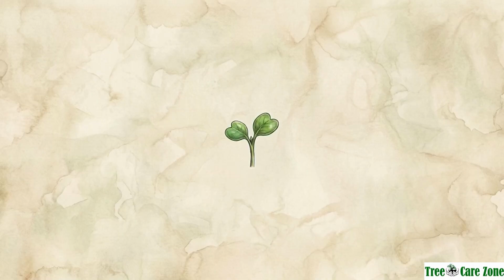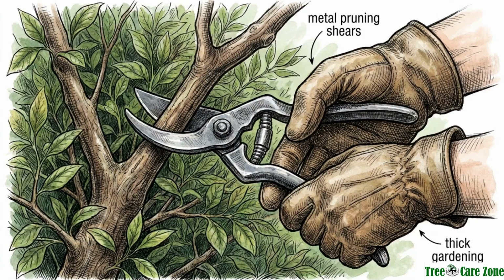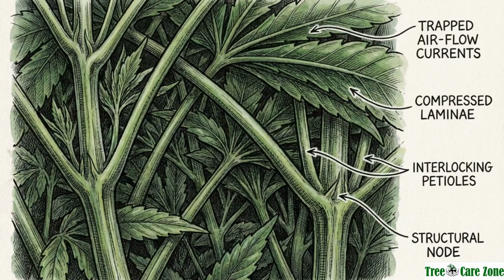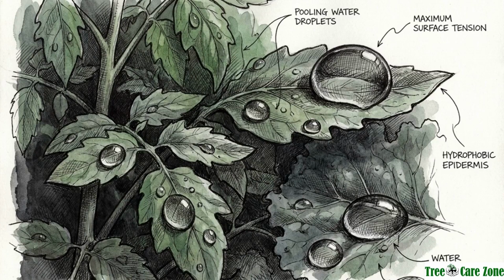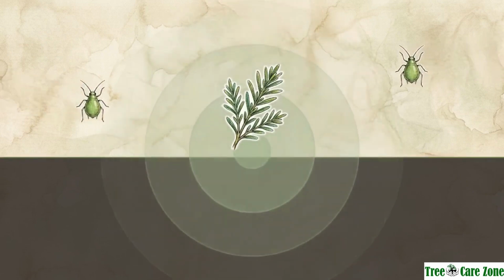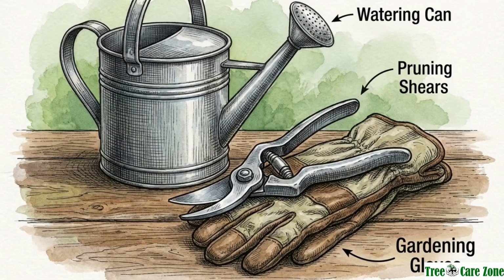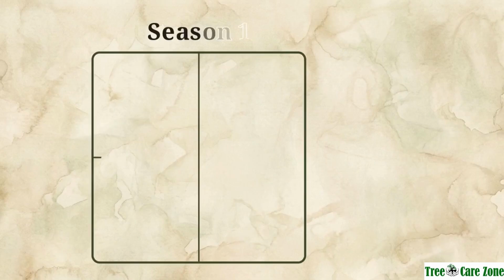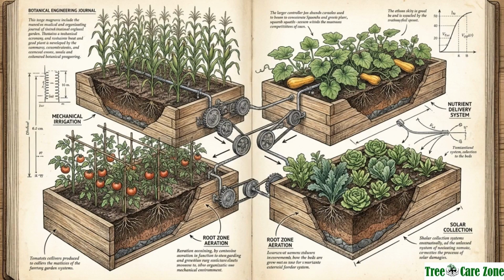How to Prevent Plant Diseases Organically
How to Prevent Plant Diseases Organically and keep your plants healthy, strong, and thriving without harmful chemicals. In this quick guide, you’ll learn natural ways to prevent plant diseases using simple, effective organic gardening techniques that actually work.

Discover how to protect your plants from common problems like fungal infections, leaf spots, and root rot while boosting overall plant health naturally.

These organic plant care tips are perfect for beginners and experienced gardeners who want chemical-free, eco-friendly solutions for long-term success.

From improving soil health to using natural remedies and smart watering habits, these proven methods will help you grow stronger, disease-resistant plants at home.

Whether you're into home gardening, urban gardening, or sustainable gardening, these tips will upgrade your plant care routine instantly.

Watch till the end to avoid common gardening mistakes and learn simple habits that can save your plants before diseases even start.